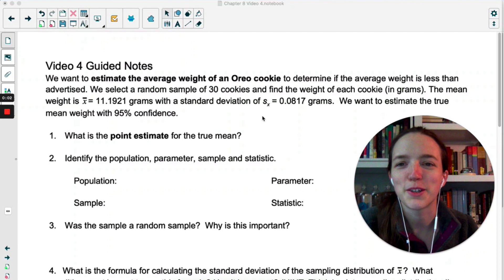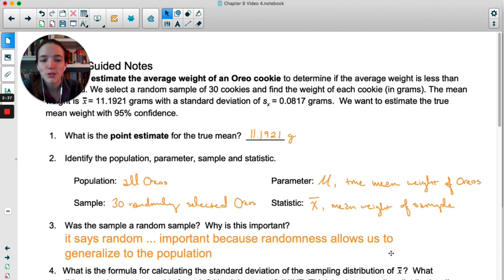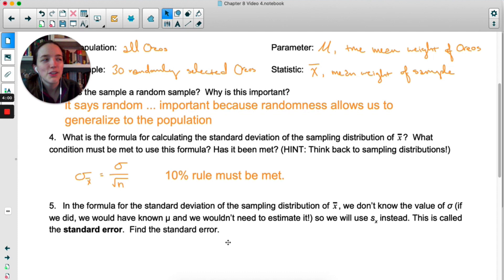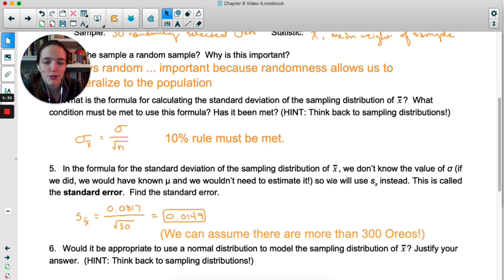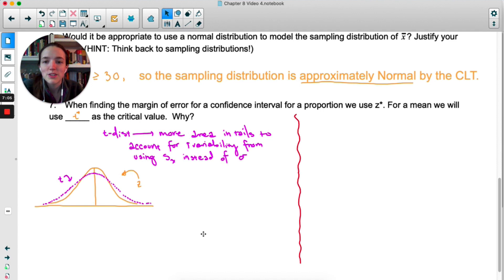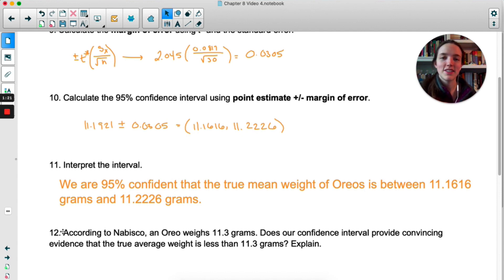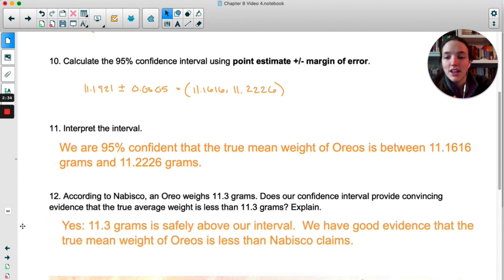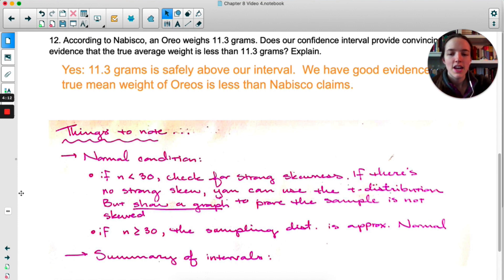Estimating Means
It's time to construct confidence intervals to estimate means!  This will be super similar to proportions.  Sorry the cookies aren't real.